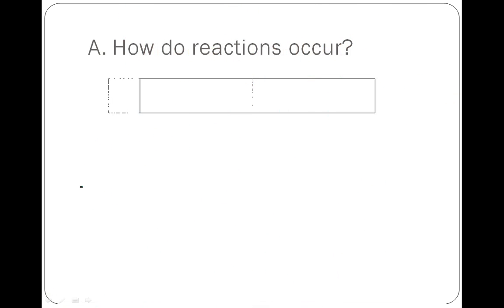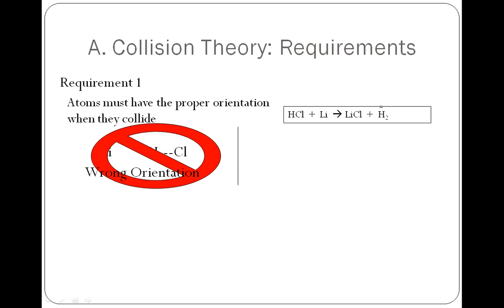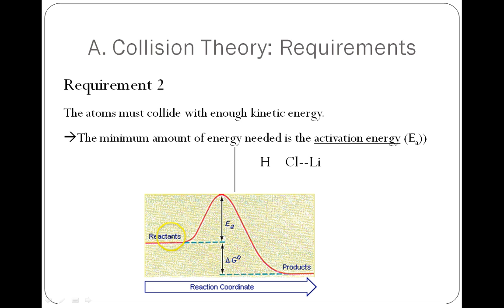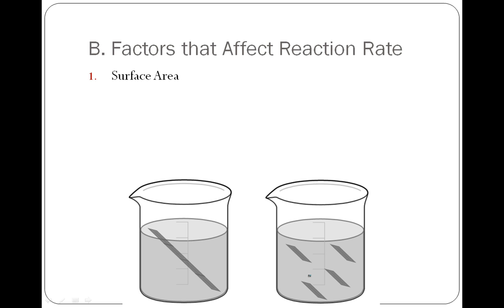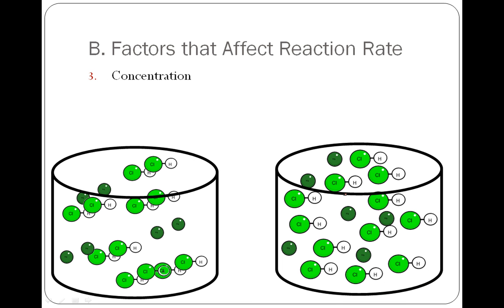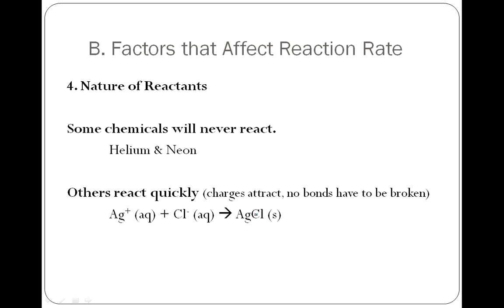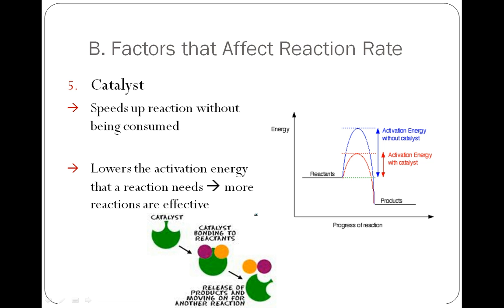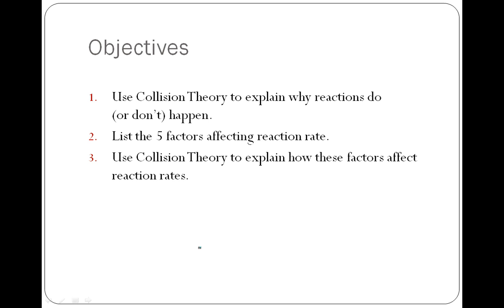Honors Chem - Collision Theory - Unit 8 Video 4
Collision Theory & using it to explain the factors that affect the rate of a reaction (surface area, temperature, concentration, nature of reactants, catalysts)